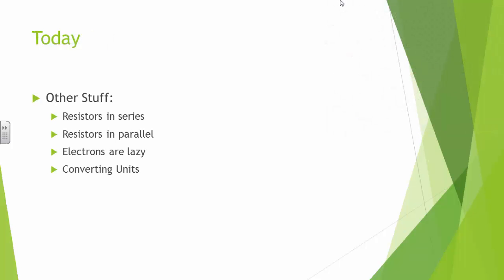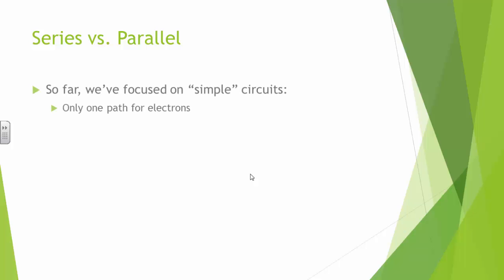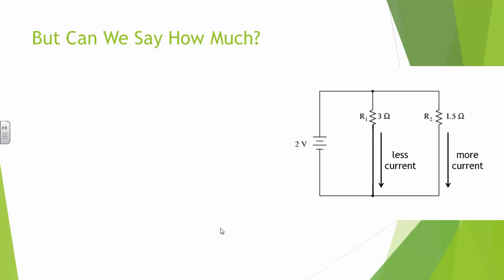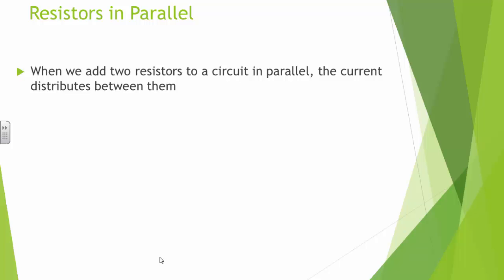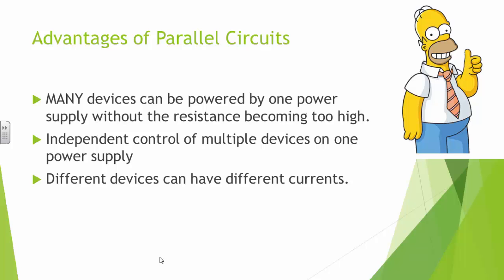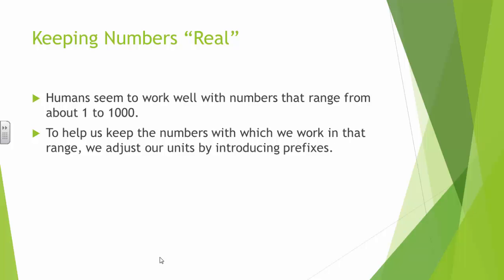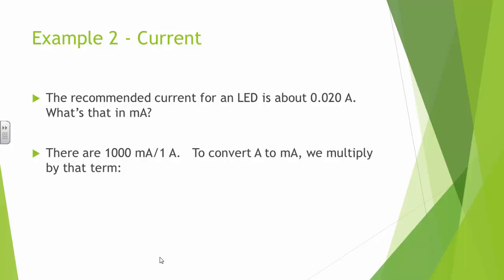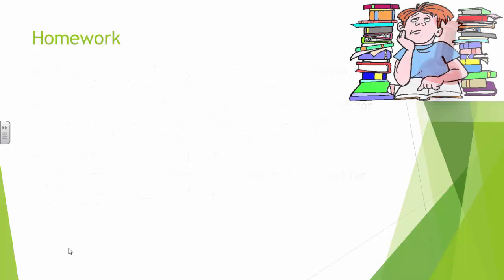Circuits 5 - Series and Parallel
In this Computer Engineering (TEJ3M) video, we discuss the advantages of parallel circuits, as well as the mathematics of determining the overall resistance of series and parallel circuits.